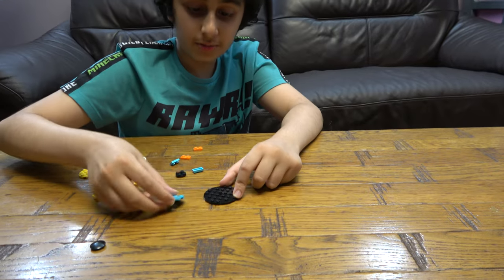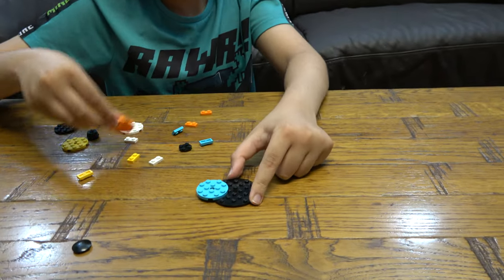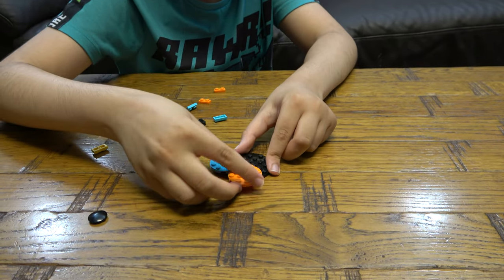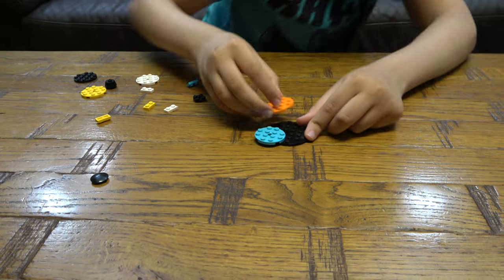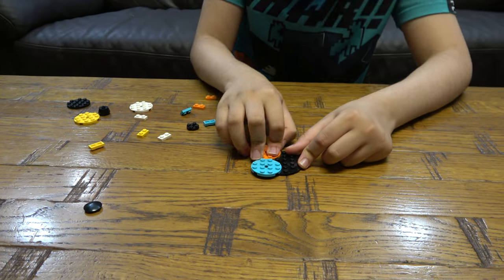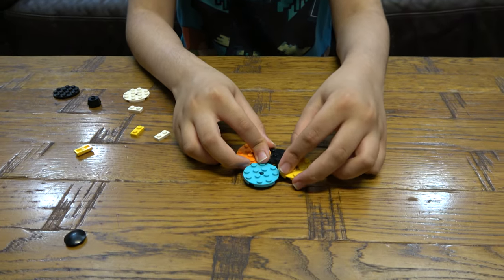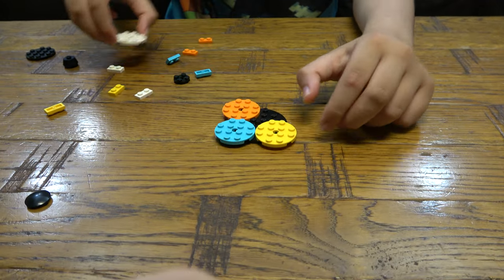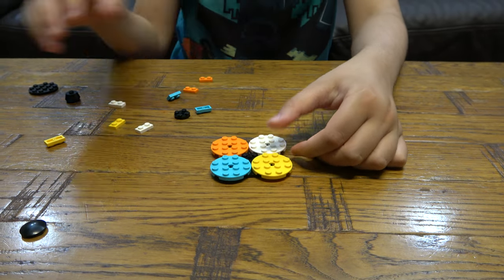Building a Colourful Lego Beyblade